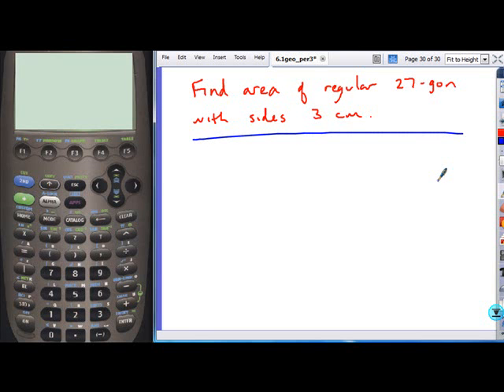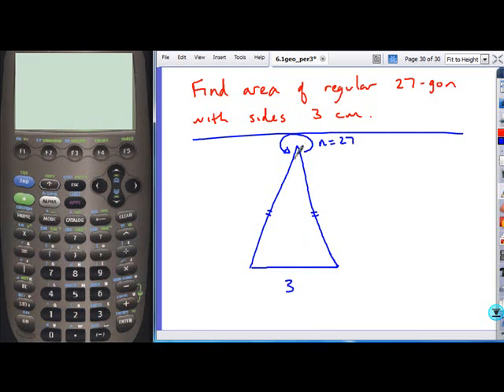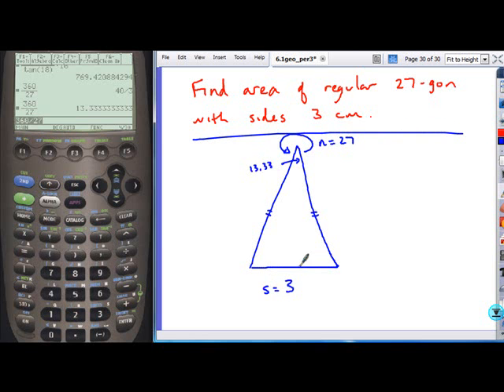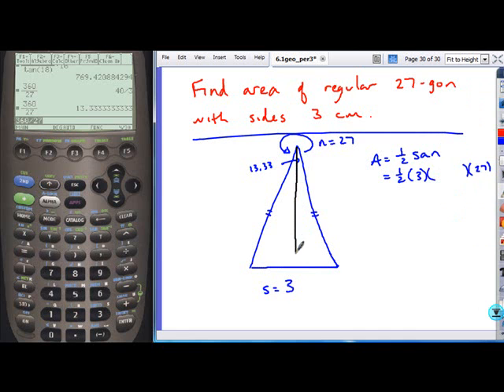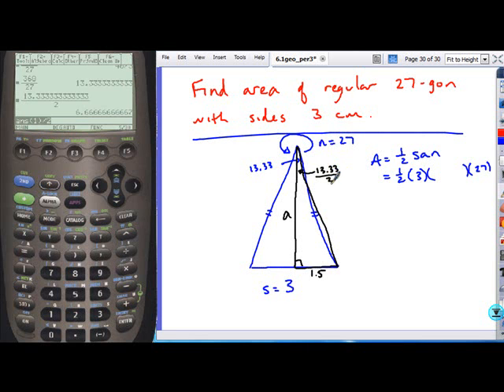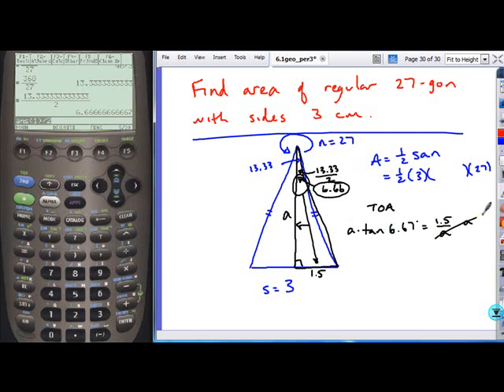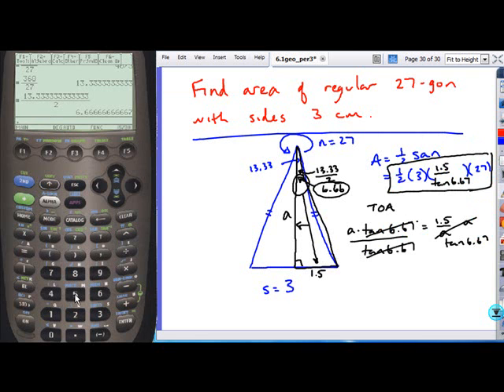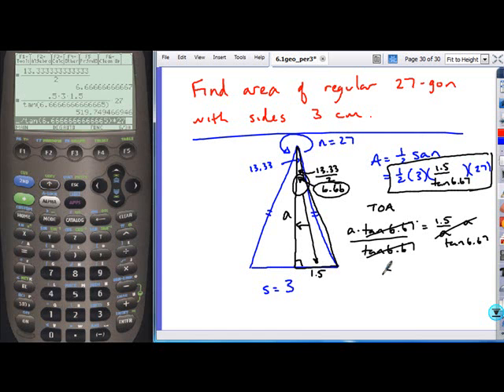7.3geo_area_reg27gon.wmv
7.3 geo area of regular 27-gon